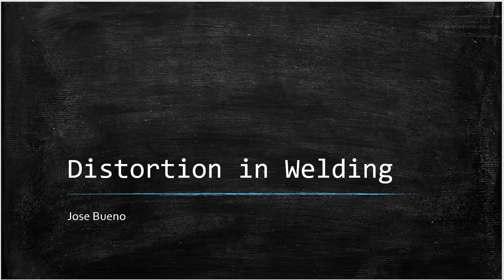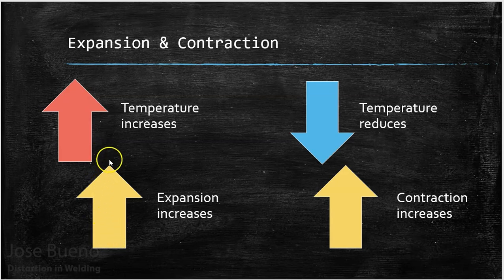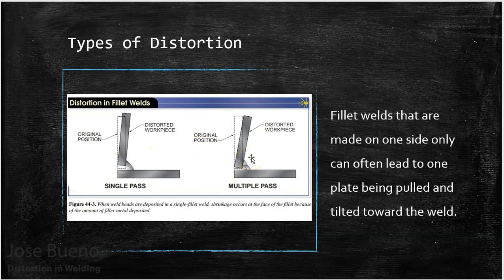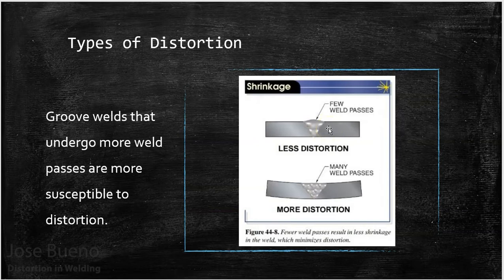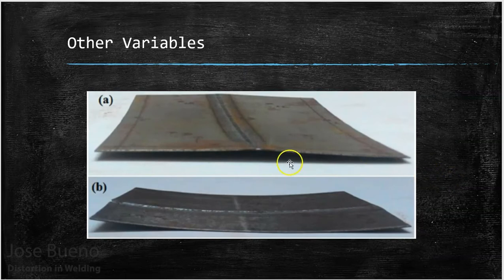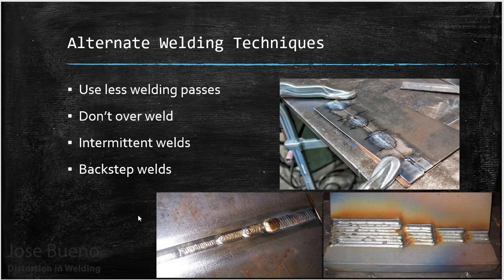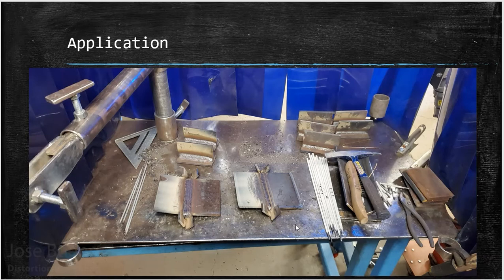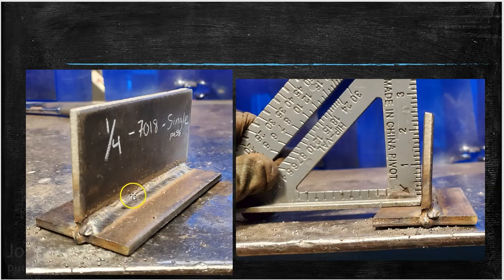Distortion in Welding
This video explains Distortion that can occur during welding operations. I provide a brief explanation on the causes of distortion, various types of distortion, and methods that can be used to reduce distortion. It's lengthy, but I try to stay with the basics.